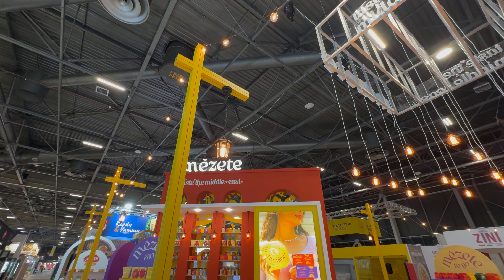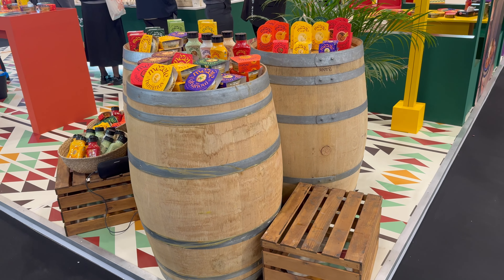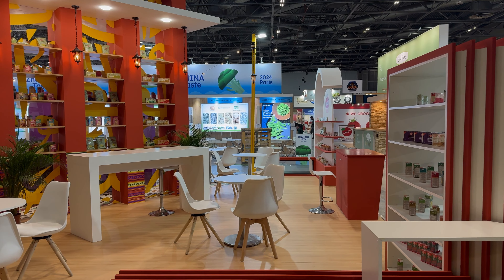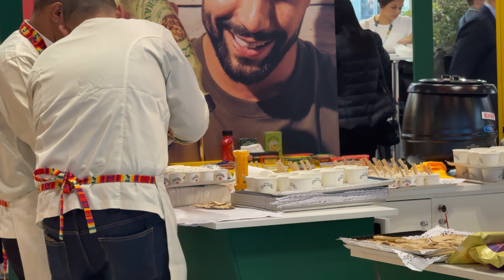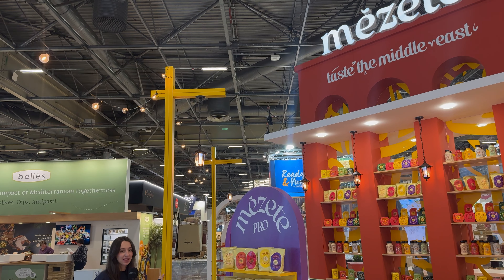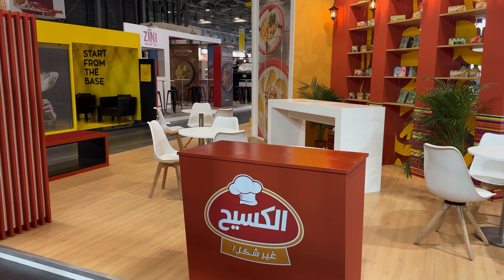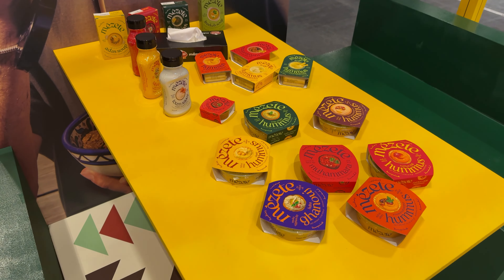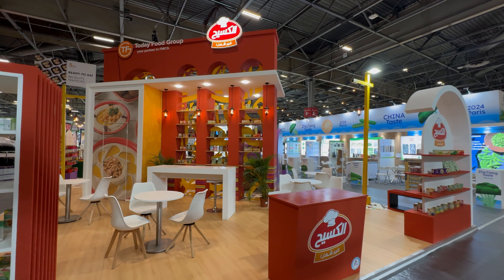Behind the Scenes of Mezete & Kasih Custom Exhibition Stand Build at SIAL Paris 2024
Join us for an exclusive look behind the scenes at SIAL Paris 2024 as we reveal our custom-built exhibition stand for Mezete and Kasih Food Production! SIAL is one of the largest global gatherings in the food industry, and this year, we had the honor of building an immersive 128-square-meter booth that captures the authentic essence of Middle Eastern cuisine and culture.

In this video, we’ll walk you through the unique features of the Mezete and Kasih stand, including a high central wall with backlit logos, a bustling live cooking area, ambient lighting, and beautifully crafted decor reminiscent of a Middle Eastern market. The stand is designed to engage visitors with live cooking, tasting sessions, and meeting spaces where Mezete and Kasih can connect with clients and showcase their delicious hummus, dips, and ready-to-eat meals. From the vibrant color scheme to the inviting bar counter, discover how we bring these brands to life at SIAL.

If you’re looking to create an unforgettable experience for your brand at your next exhibition, this video is a must-watch.